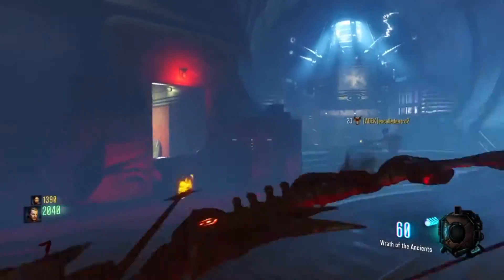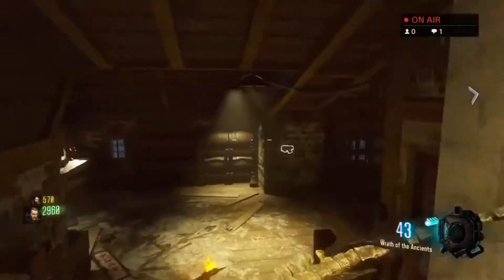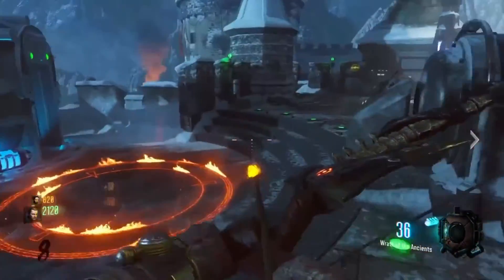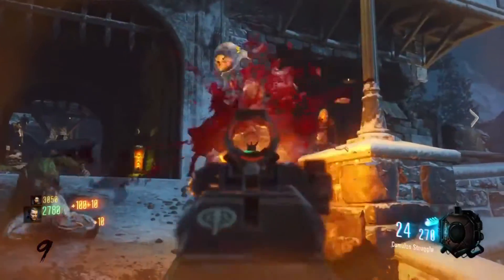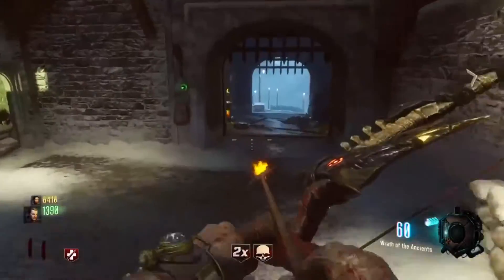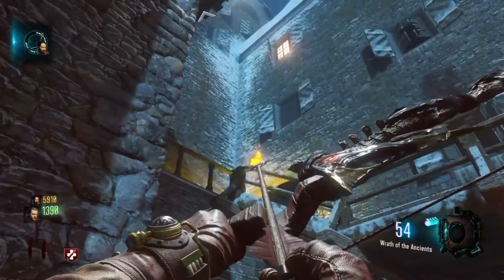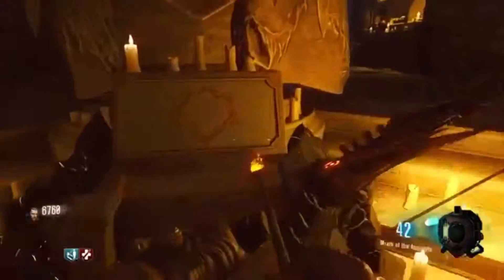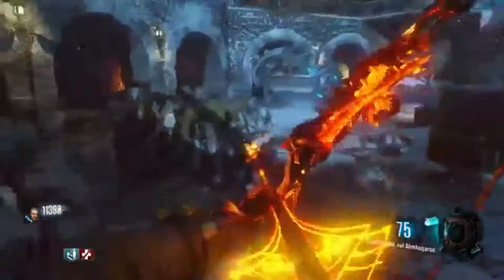BO3 LAVA BOW TUTORIAL/HOW TO GET THE LAVA BOW